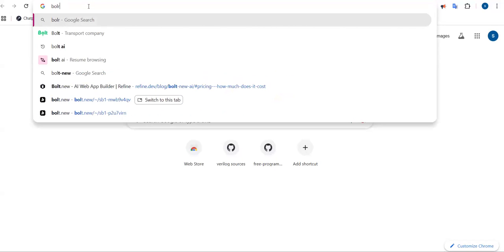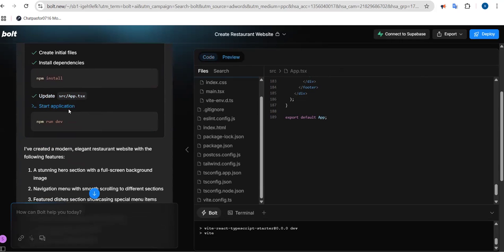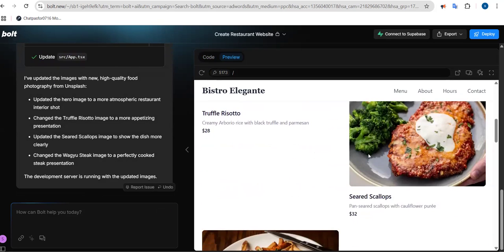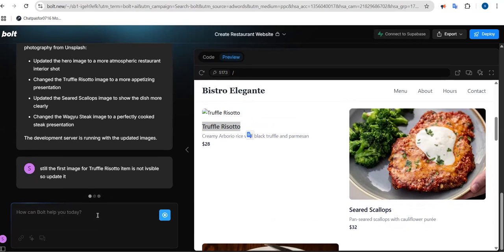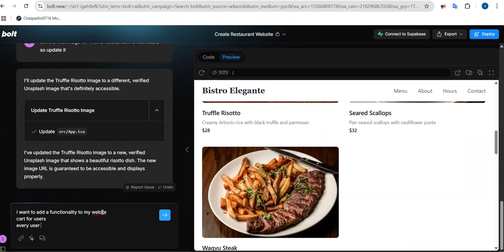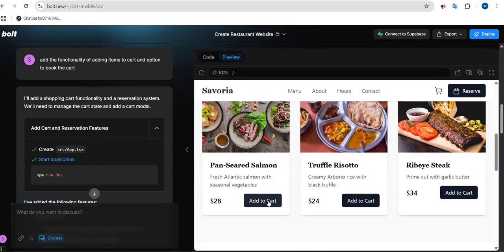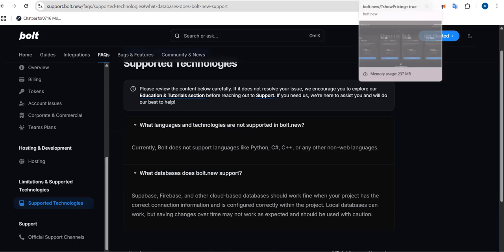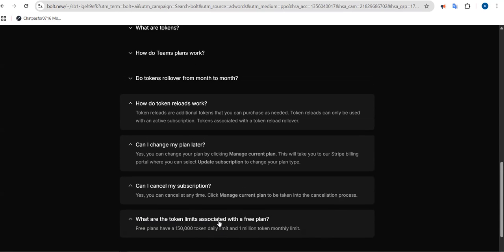Bolt AI for Developers: Vibecoding, Web App Creation, Pricing & Feature Limits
🎯 Playlist Video Title Suggestions (SEO Optimized):
"Vibecoding with Bolt AI: Web App Development, Pricing & Limitations Explained!"

"Build Web Apps Faster with Bolt AI | Vibecoding Experience, Plans & Downsides"

"🚀 Bolt AI Web App Builder | How to Use Vibecoding + Pricing & Limitations Guide"

📜 Playlist Video Description (High-Conversion + SEO Rich):
Are you ready to develop web apps like never before? ✨ In this playlist, dive deep into Bolt AI, an innovative platform using vibecoding to help you build stunning web apps with just prompts and natural language instructions.

You’ll learn:
⚡ What is Vibecoding and how it works in Bolt AI
🛠️ How to develop, customize, and deploy web applications using Bolt AI
💰 Detailed insights on Bolt AI pricing tiers, subscription plans, and usage limits
🚫 Realistic look at limitations: customization boundaries, integrations, export options, and scalability concerns

Whether you're a no-code enthusiast, a startup founder, or a developer looking to boost productivity, Bolt AI is a must-watch!

🔍 We cover:

Real-time hands-on demos

Pricing structure comparison: Free vs Pro

Exporting code limitations

Best use cases for vibecoding-powered development

When to use Bolt AI vs traditional dev workflows